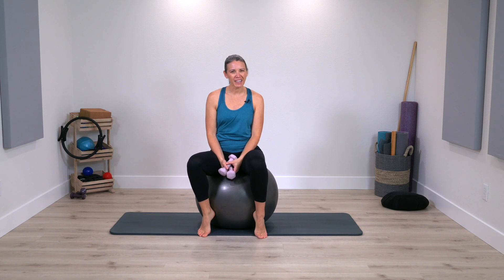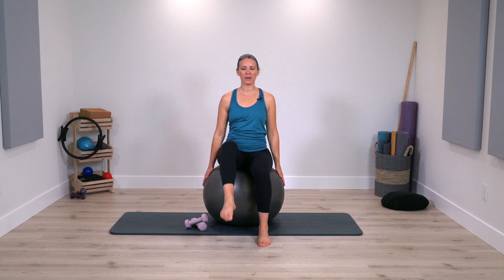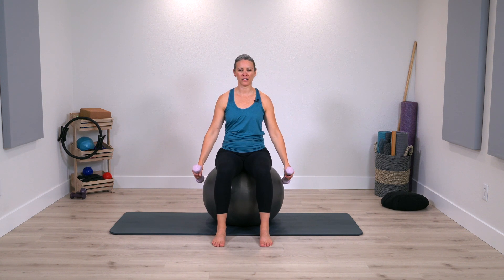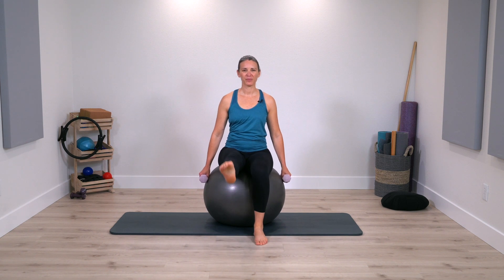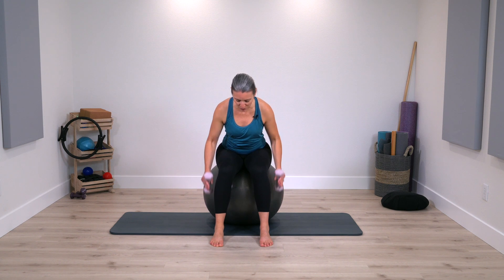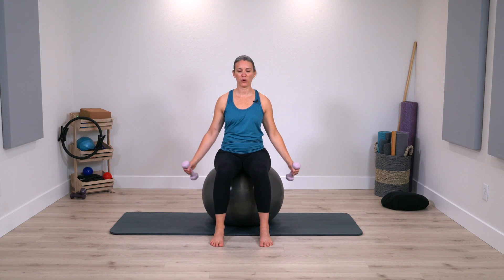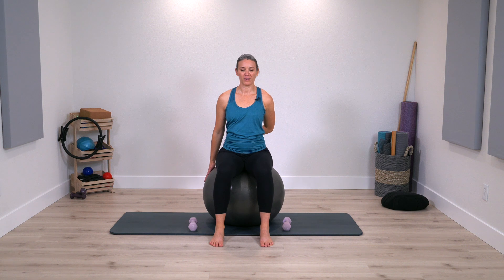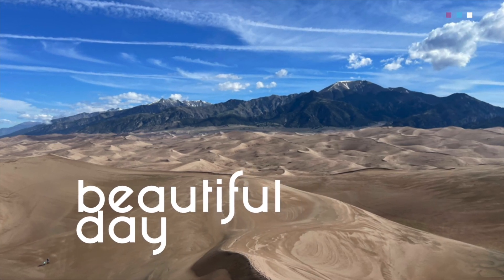10 Minute Pilates Arm Workout | Pilates Class with Weights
Move with this 10 Minute Pilates Arm Workout with Weights that you can do seated on a large stability ball or from a standing position.

◆◆◆Become a Trifecta Pilates Insider (100% free) to access workshops, bonus classes and regular Trifecta Pilates updates

🔹Pilates Teachers: Download this resource: Trauma Informed Tips for Pilates Teachers

- 10 Minute Pilates Arm Workout -
The focus of this class is all about the arms with a bit of stability and core activation work included since you’re sitting on the exercise ball. You can move with or without weights during this class. For more strength, opt-into using weights.

We’re big fans of Amazon, and many of our links to equipment/gear are links to those products on Amazon. We are a participant in the Amazon Services LLC Associates Program, an affiliate advertising program designed to provide a means for us to earn fees by linking to Amazon.com and related sites.